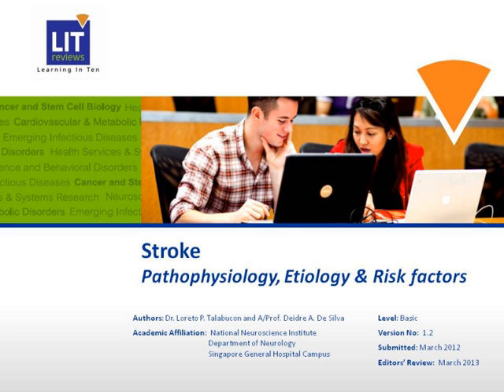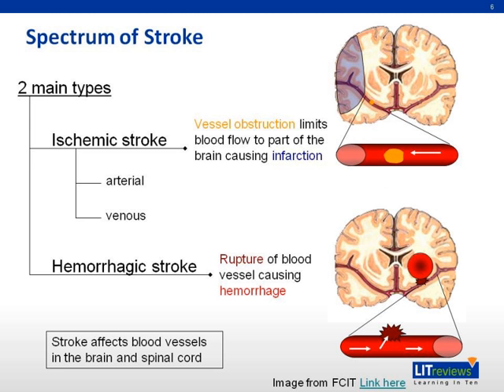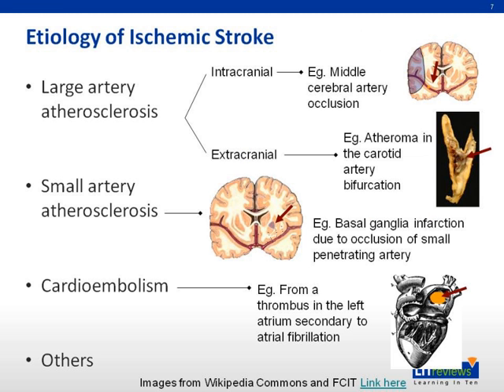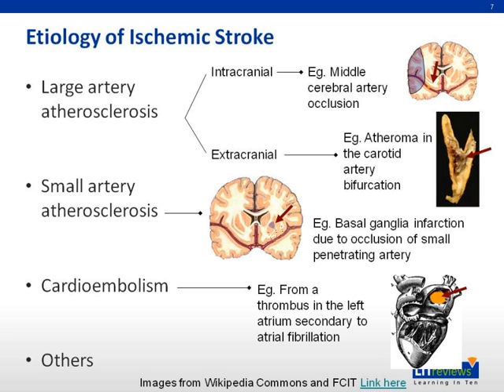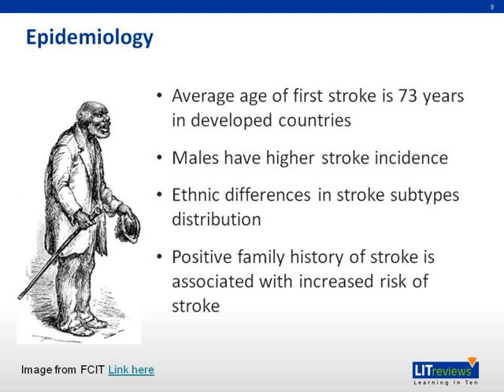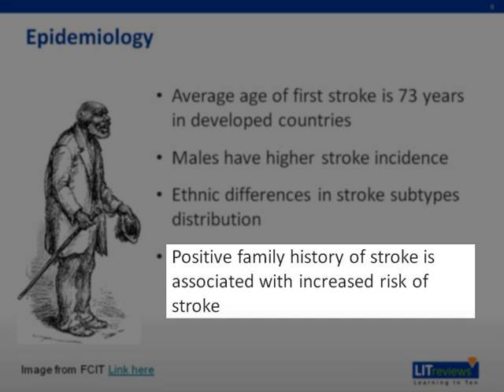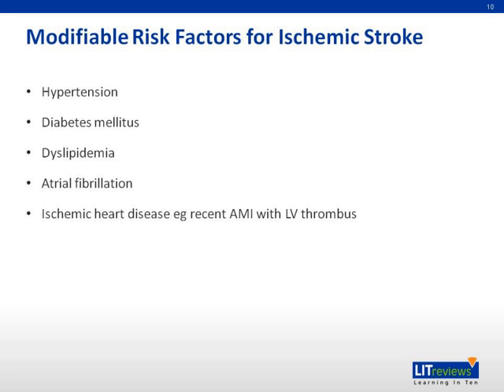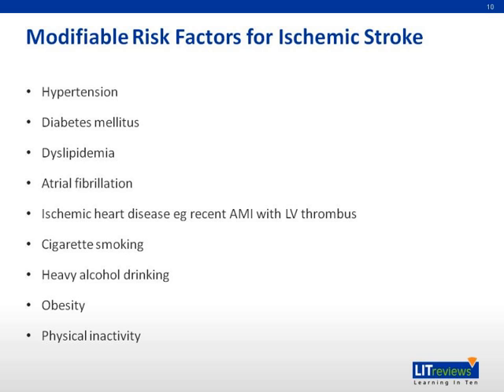Stroke Pathophysiology, Etiology and Risk Factors